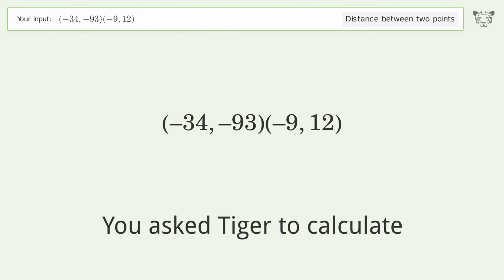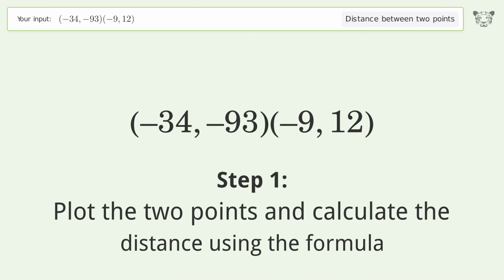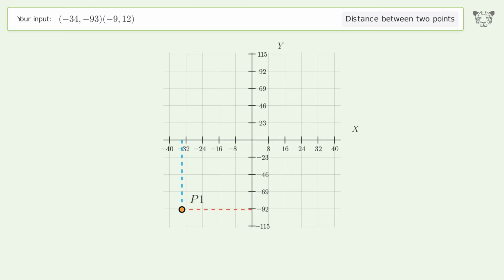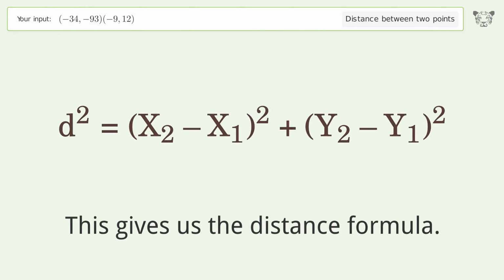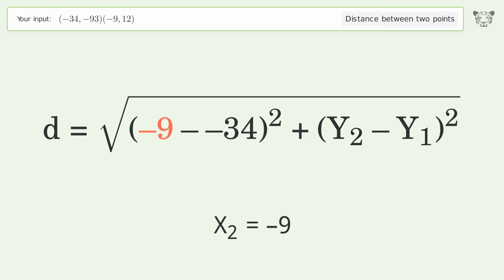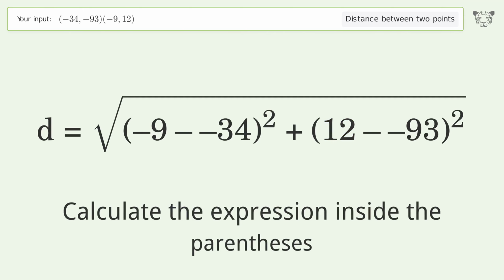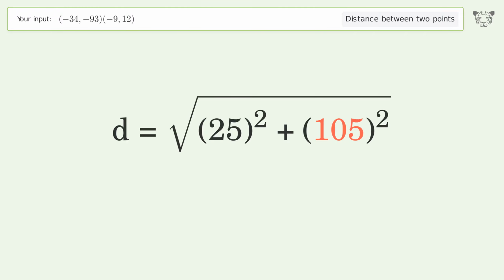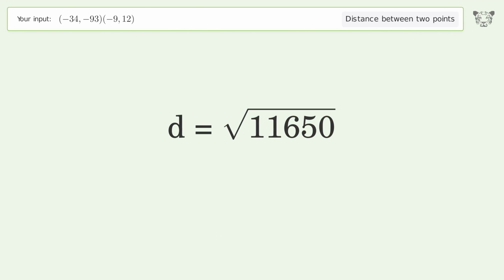Find the distance between two points p1 (-34,-93) and p2 (-9,12): Step-by-Step Video Solution